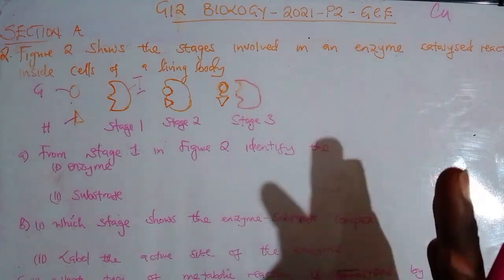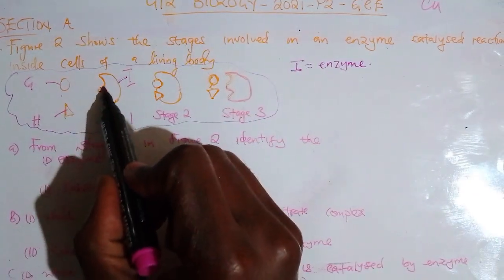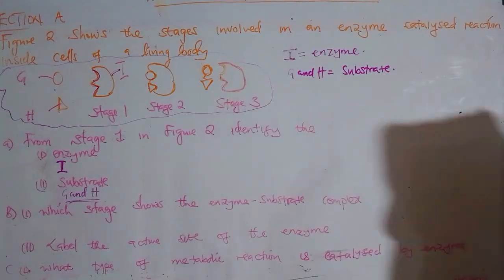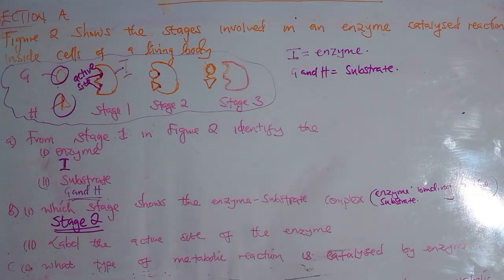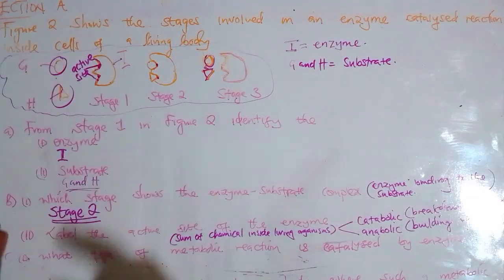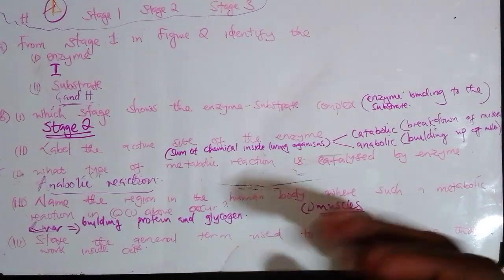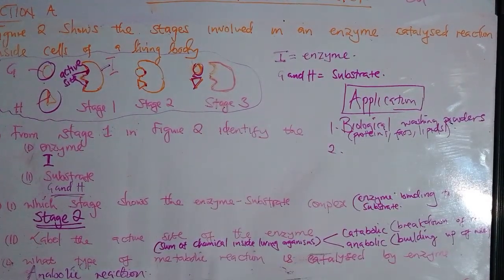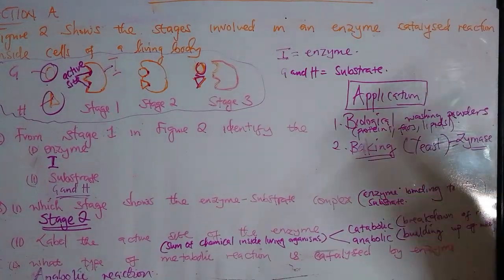Grade 12 Biology GCE 2021 Paper 2 | Enzymes Question Solved Step by Step (ECZ Biology)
Learn how to solve Grade 12 ECZ Biology 2021 Paper 2 enzyme questions step by step. In this lesson, we explain enzyme action, enzyme-substrate complex, active site, anabolic reactions, intracellular enzymes, and industrial applications of enzymes. Perfect for Grade 12 and GCE revision students preparing for exams.
Topics covered:
• Enzyme and substrate identification
• Enzyme-substrate complex
• Active site
• Anabolic reactions
• Intracellular enzymes
• Industrial applications of enzymes